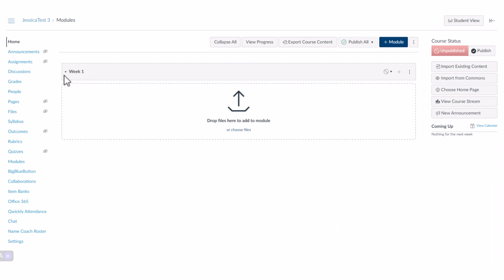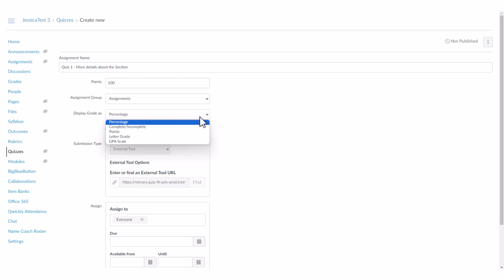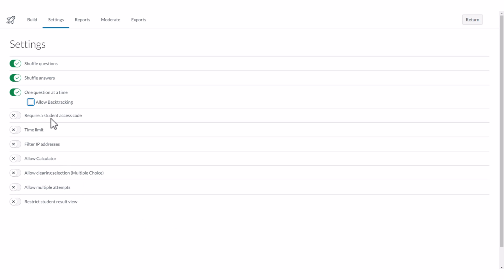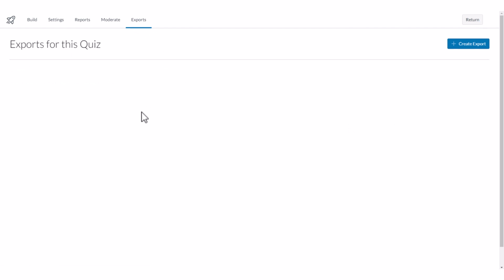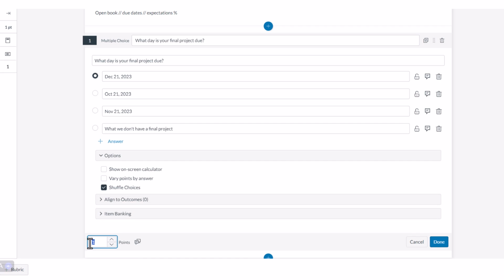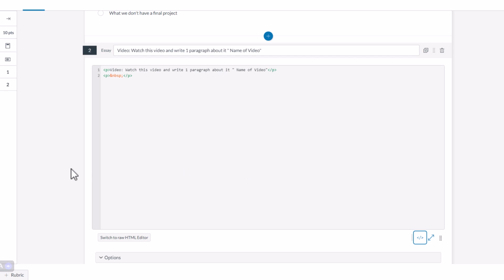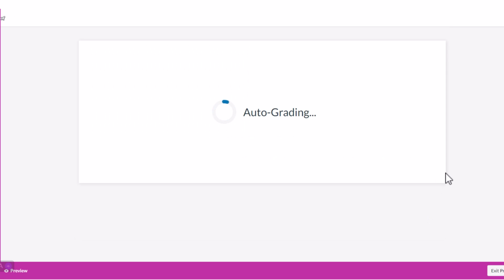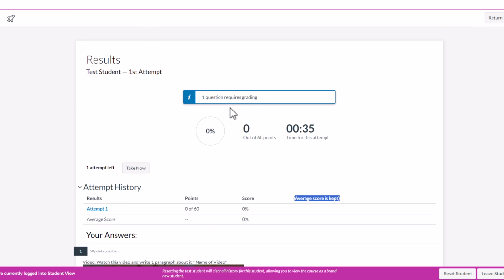Canvas: Unleash Your Quiz Skills with these Cheating-Proof Tips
Canvas is a great new feature in Learning Management Systems (LMS) that allows you to create dynamic and interactive quizzes. By following our tutorial, you'll be able to create attractive and effective quizzes in no time! So be sure to watch this video to learn how to use the new Canvas feature in your LMS! ✨ My Linktree

As an artist and travel enthusiast, my YouTube channel is the perfect blend of creativity, inspiration, and exploration. It's a space where I share my experiences, discuss my passions, and showcase my artistic endeavors. Through my channel, I aim to provide you with exciting travel experiences that inspire you to spend quality time with your loved ones, as well as share my creative passion for drawing, cardmaking, and running my own small business, JessicaLynnOriginal Studios.

My hope is that my channel will become a source of inspiration for you, motivating you to pursue your own creative endeavors and explore new places with your loved ones. So join me on this crazy journey, and let's see where the world takes us together!

The content in this video solely represents the views of Jessica Lynn Mould. Additionally, all artwork featured on JessicaLynnOriginal.com is owned by Jessica Lynn Mould and is protected by copyright laws.